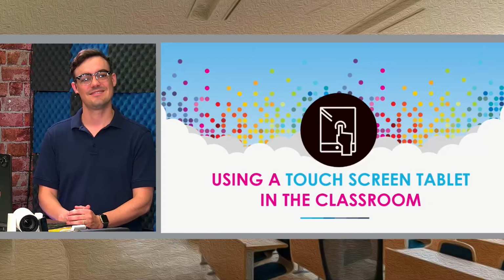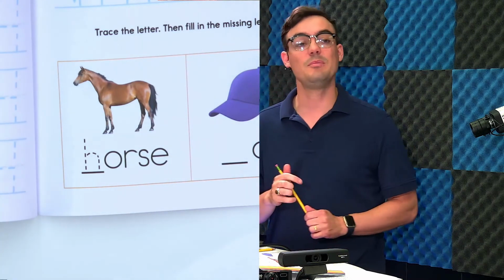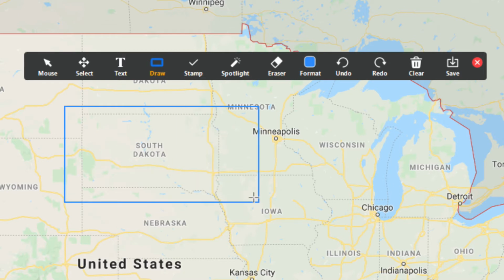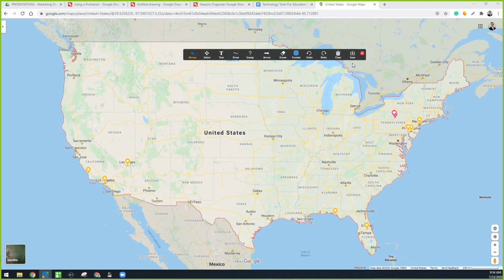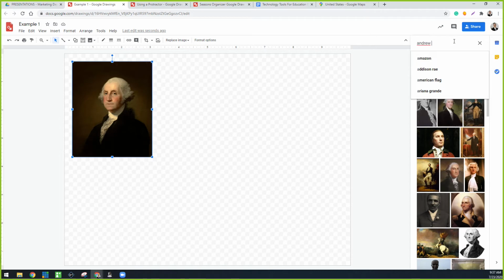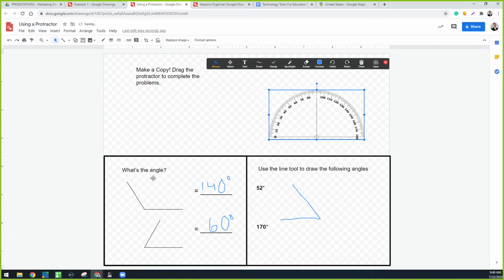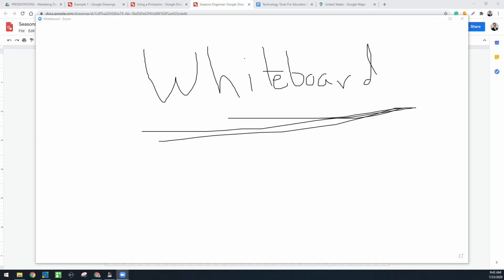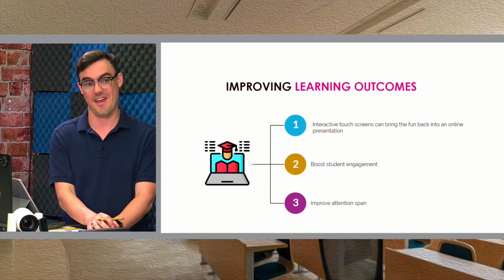Using Touch Screens for Online Education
If there is one aspect of online learning that teachers should not overlook, it is the power of touch screens and annotation tools. These two innovative technology tools combine software and hardware to influence how students engage, connect, and retain the concepts presented to them. Annotation tools can be used to support active learning in the online classroom, whiteboard sessions, and much more. Here are five reasons you should consider using a touch screen in your classroom with annotation software:
1. Annotation Tools Support Active Learning
2. Grow Critical Problem-Solving Skills
3. Improve Classroom Management
4. Offer More Diversified Learning Opportunities
5. Co-annotation Makes Learning More Fun